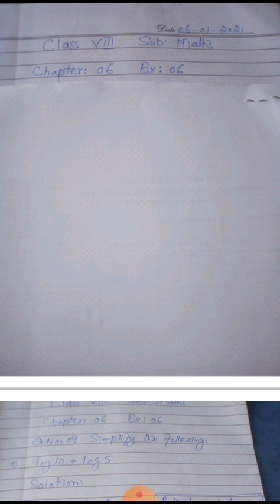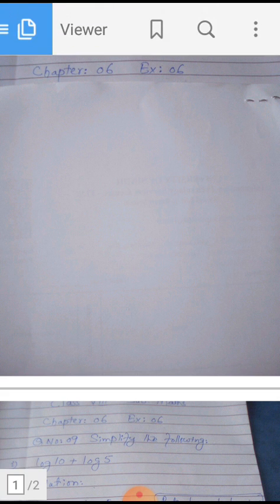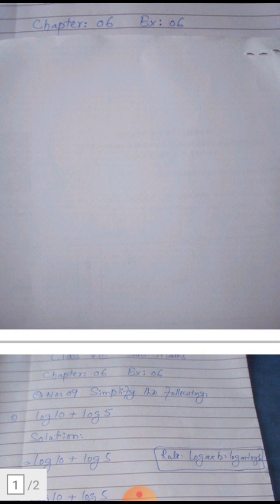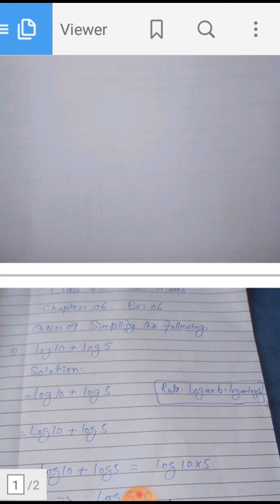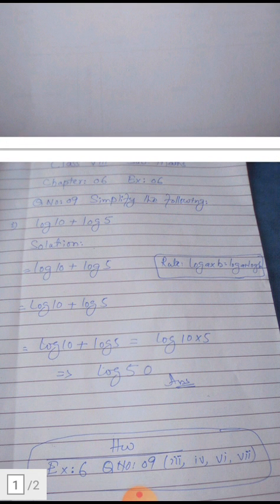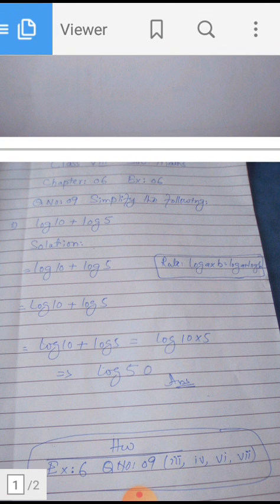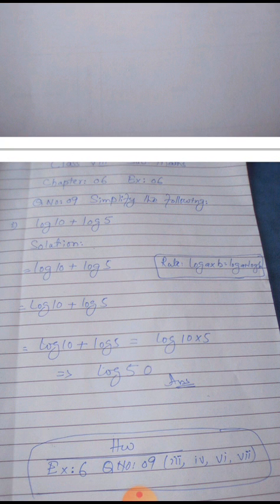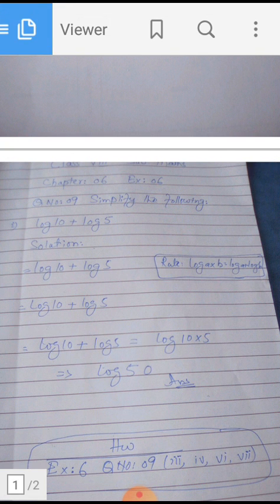Class VIII Maths Chapter 06 Ex 06